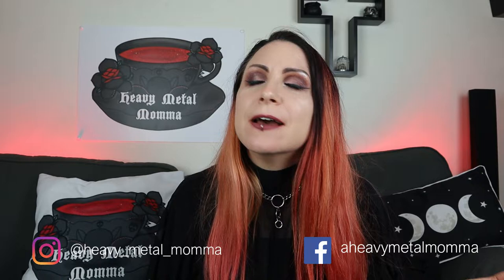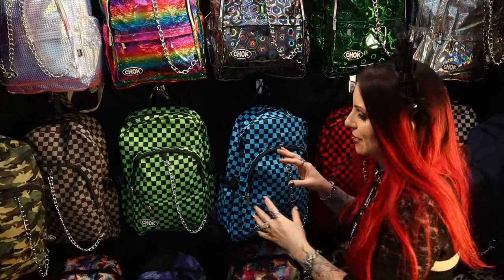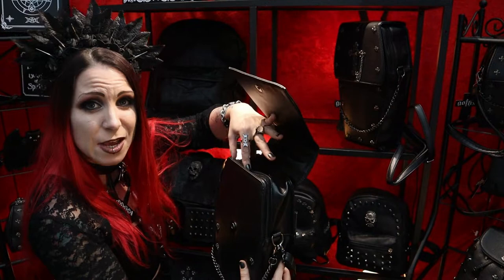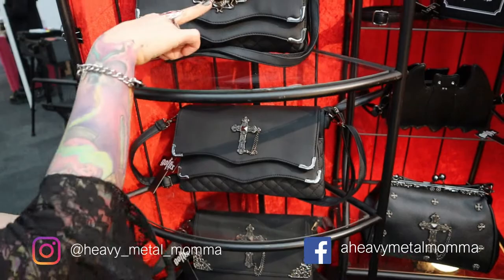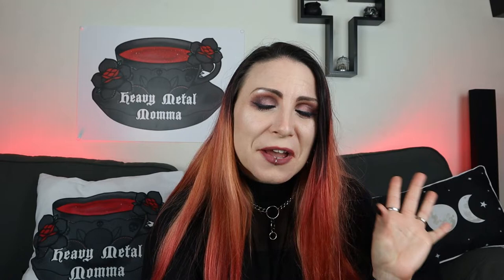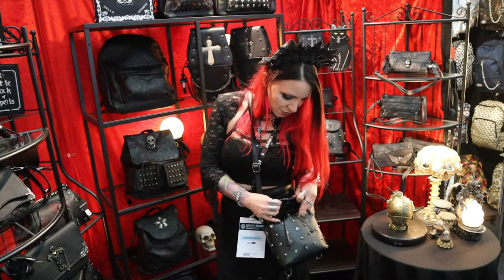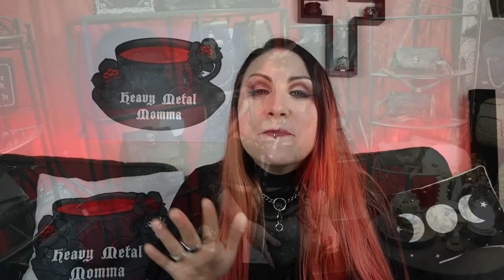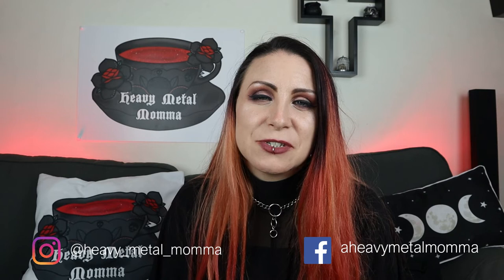ChokGothX Bag Competition | Design a goth bag!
ChokGothX Design A Book Bag Competition
ChokGothX are an awesome goth & alternative bag brand & they have a competition to design a goth book bag! I met ChokGothX at London Edge & filmed all about this brand, I can finally show you all the amazing alternative backpacks & gothic bags AND give you all the information on how you can design a book bag that could be manufactured & named after you!

Draw on the template (electronically or the old fashioned way – template post below) and post it on Instagram, making sure to tag @chokgothx and use the hashtags gothx & gothxbag . Enter as many designs as you like!! Closing date is yet to be announced as we want as many lovely goths to enter as possible!
Website details
Competition Instagram post with template:

Video Timestamps -
00:00 – 00:57 Introduction
00:57 – 02:34  London Edge Chok stand
02:34 – 05:02 London Edge GothX stand
05:02 – 06:29 More details on GothX
06:29 - 08:00 The competition details!
09:25 - 10:48 Outro

Facebook Groups -

Single use code – expires end of May 2021

Heavy Metal Momma Teacup Logo designed by VioletMoth
Spotlight Logo created by Suitably Sinister